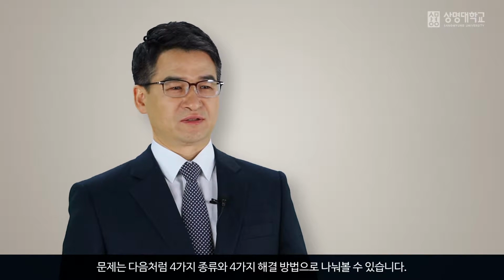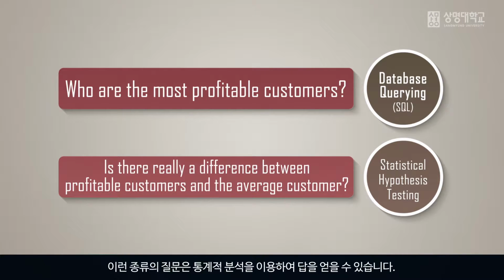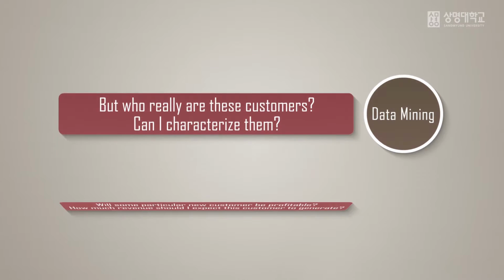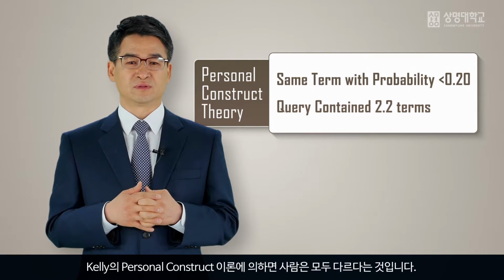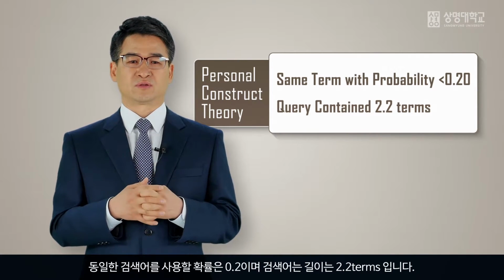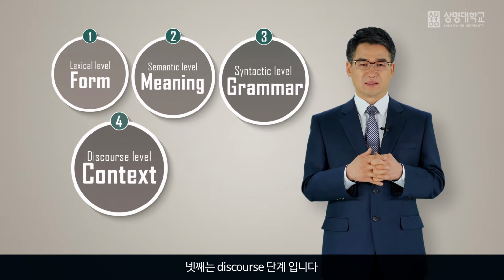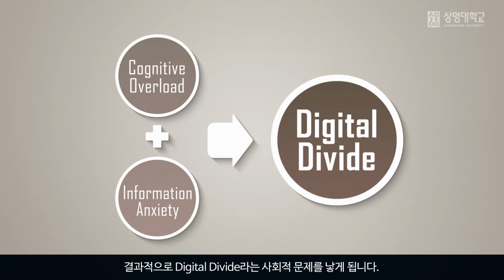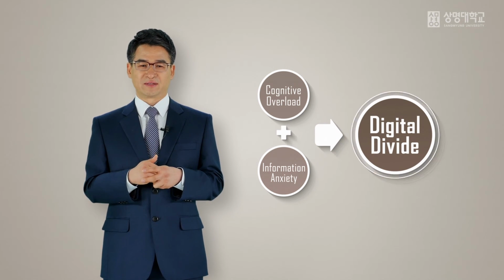상명대학교 서울 샘플강좌 2 1 My Major and Big Data 이명호 교수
상명대학교 mooc